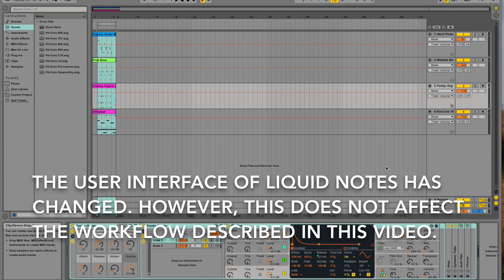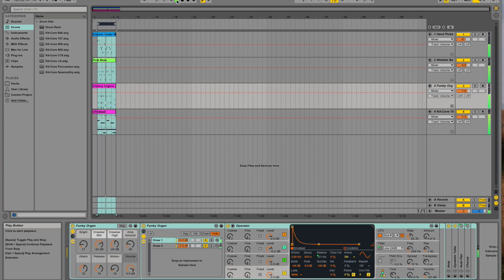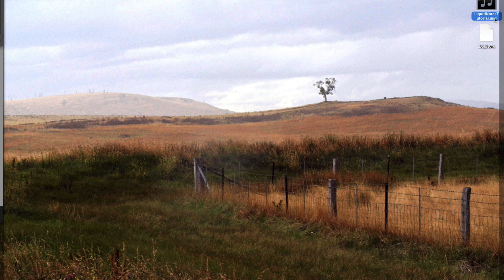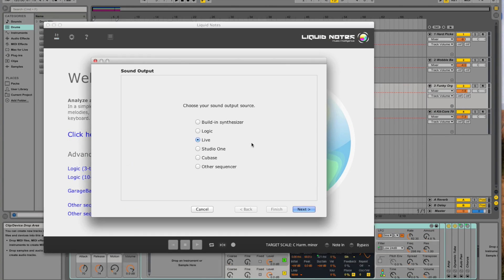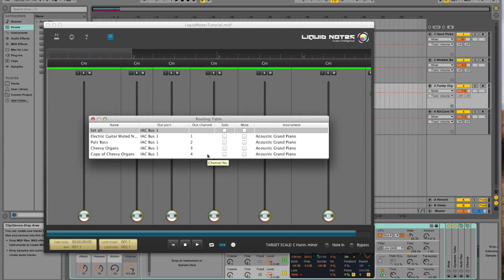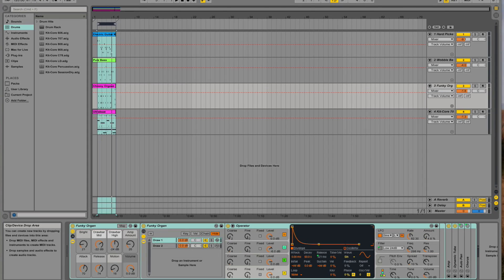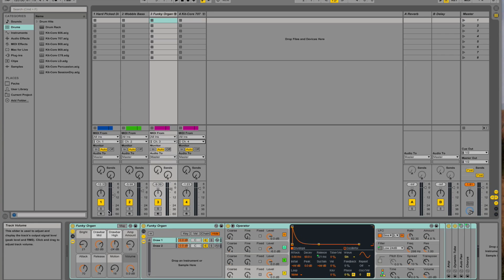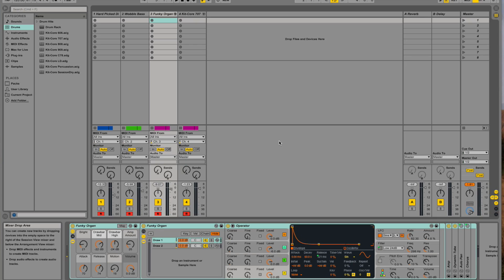LIQUID NOTES Tutorial: How to connect to Ableton Live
This tutorial provides information about how to connect Liquid Notes to Ableton Live. Step-by-step instructions in this video guide you through the setup, so you get going with ease.

Liquid Notes is an intelligent music production tool that assists you with harmony, chords and scales. Its powerful harmony analysis enables it to read your songs like an expert composer does, and to suggest exciting chord variations without you having to dig into complex harmonic theory.
A minimalist user interface allows for all editing to be made in one window, with decisions and changes being made according to what you hear, not what you see.